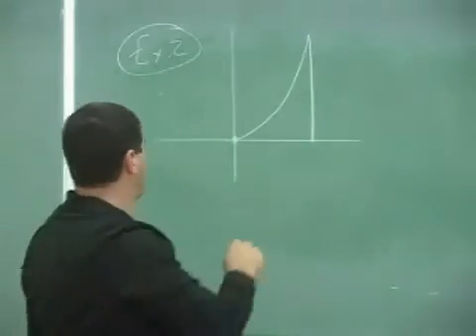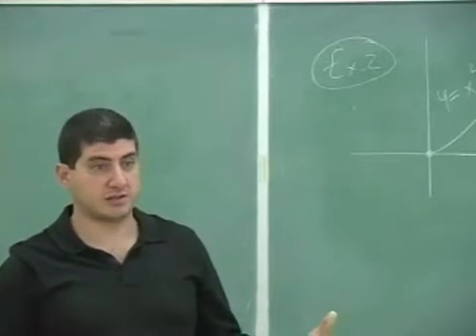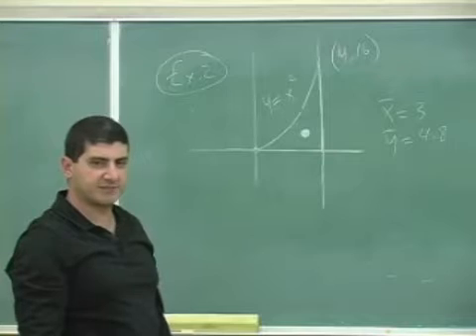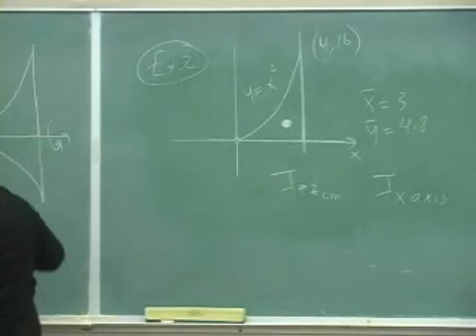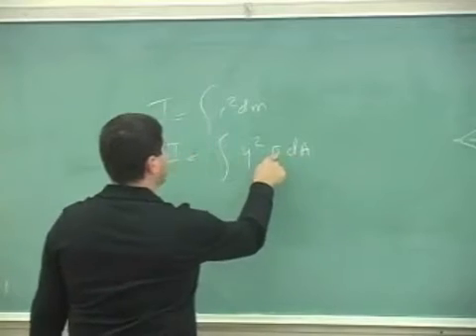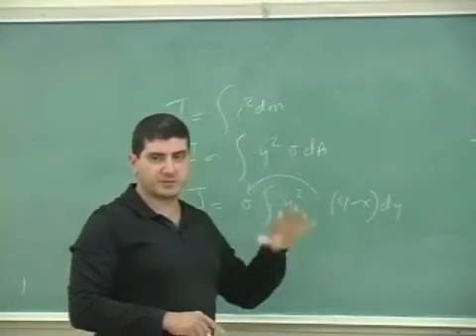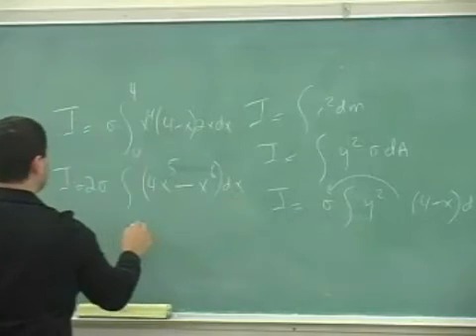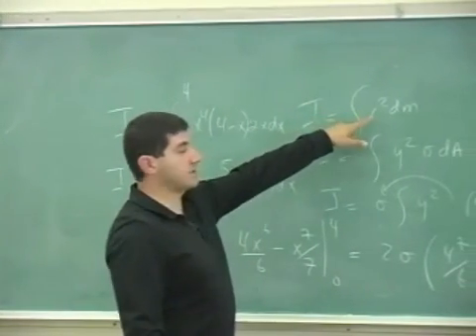Moment of Inertia Example 2 Part 1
This clip illustrates how to use the definition of moment of inertia to find the moment of inertia of a 2-dimensional object given by some function y(x).  (Part 1)